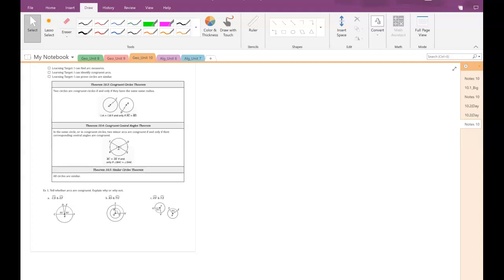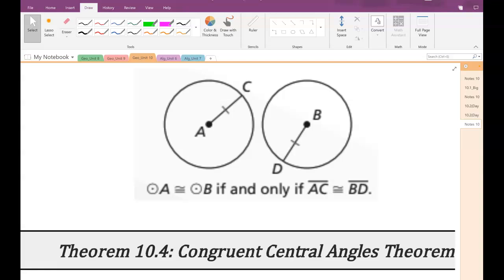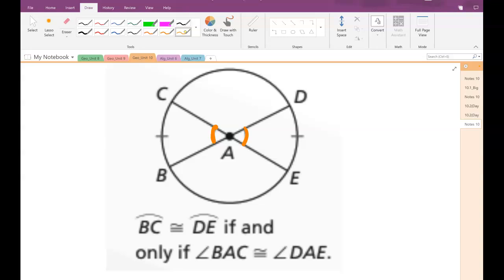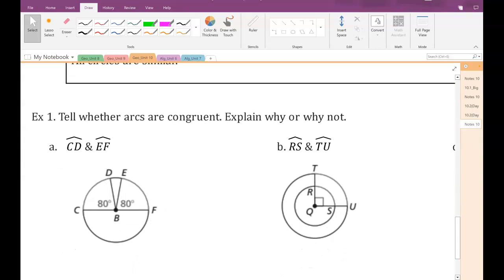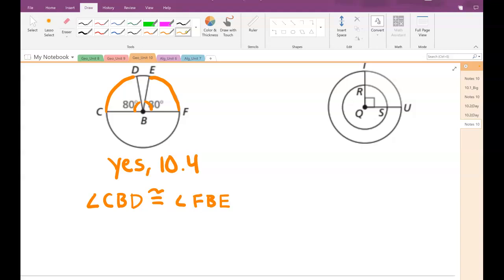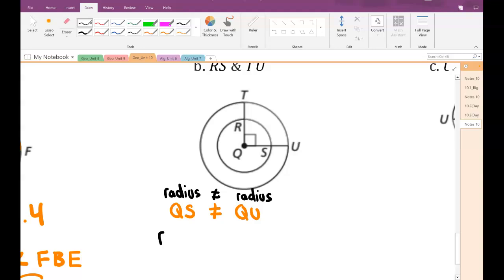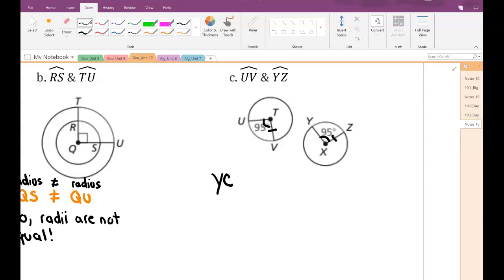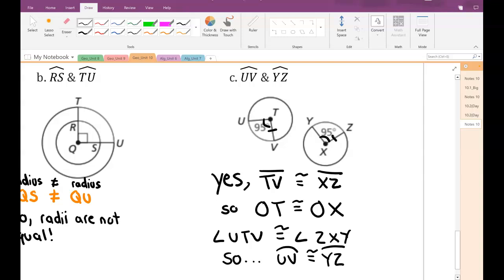Notes 10.2: Finding Arc Measures (Day 2)